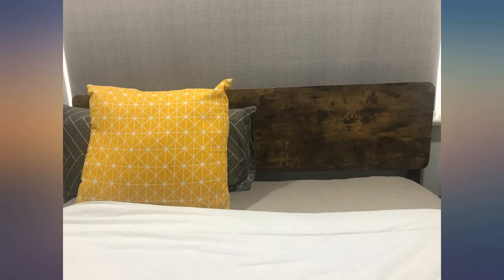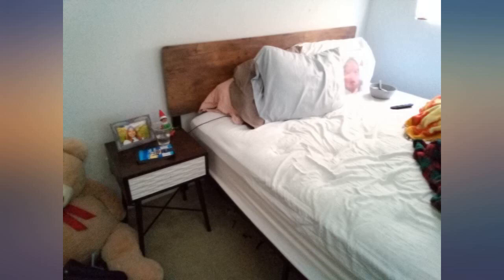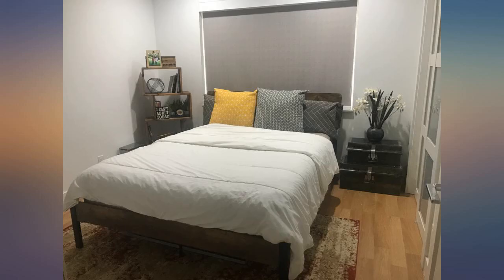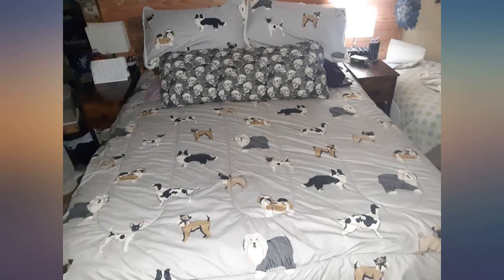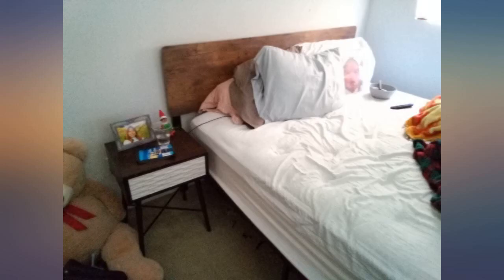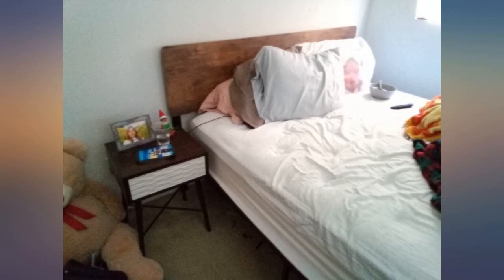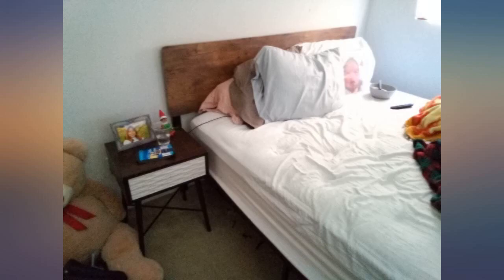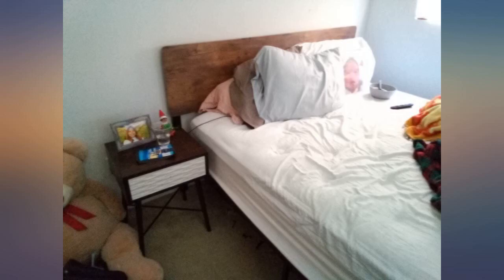SHA CERLIN Queen Size Metal Platform Bed Frame with Wooden Headboard and Footboard review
SHA CERLIN Queen Size Metal Platform Bed Frame with Wooden Headboard and Footboard // Mattress Foundation // No Box Spring Needed // Non-Slip Without Noise // Black&Brown

Main Features:
- [(Modern Style)] The combination of an industrial-styled headboard, footboard, and retro frosted metal slats takes a strong industrial/rustic flair, rich your room in Industrial and unique individualism. The wood headboard consists of a Waterproof & Scratch proof MDF board.
- [(Solid&Durable)]  Method of welding platform structure and using fixed screw is adopted in the design. Capacity up to 600lbs.
- [(Noise-Free)]  The mute strips on the middle beams and unique lock help stabilize the bed frame and prevent noise.
- [(Under-bed Storage)] 11 inches underneath height, you can place drawers and storage boxes under the bed to save space.
- [(No box spring required)] Evenly spaced slats to give your mattress strong support. Not easy to deform and prolong the use time of the mattress.